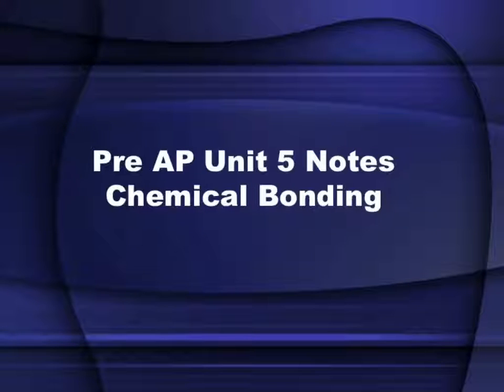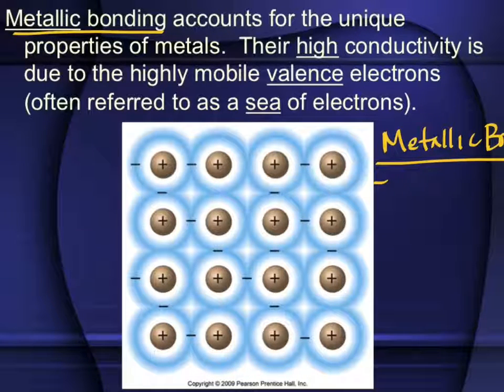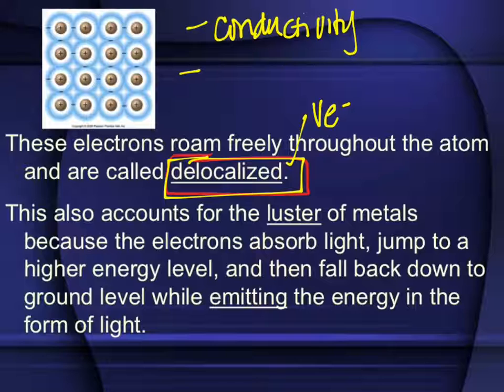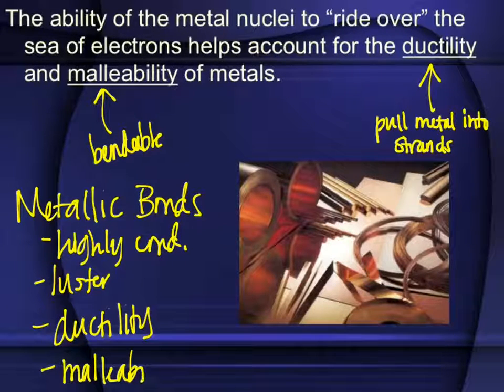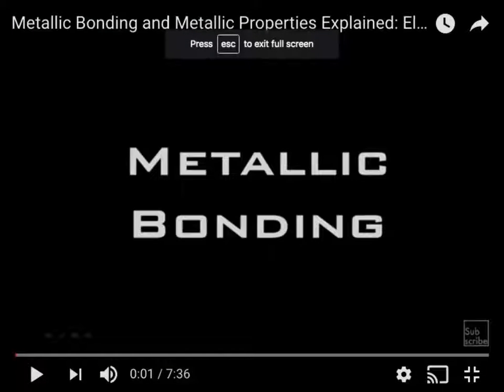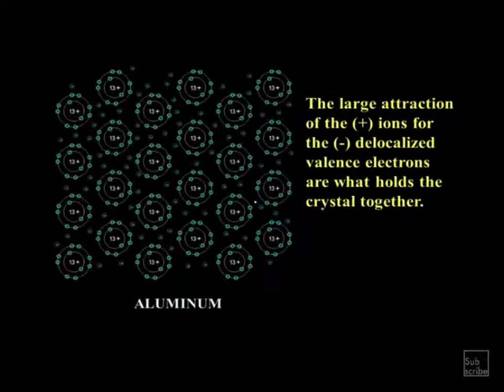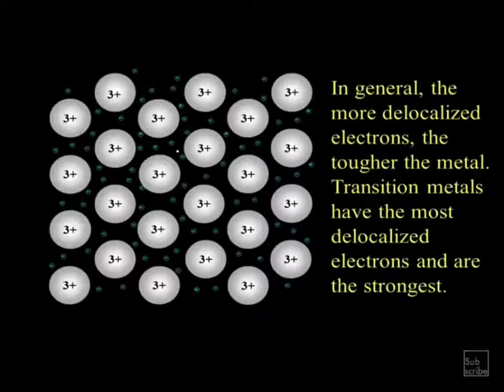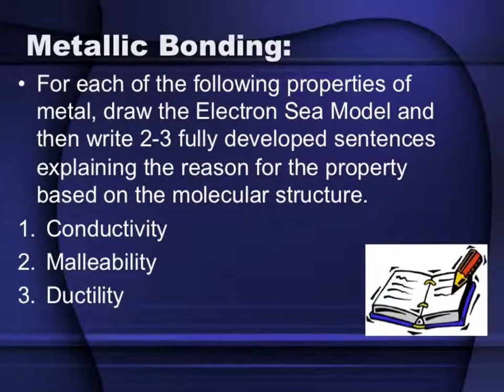PAP Chem metallic bonding 11.27.17